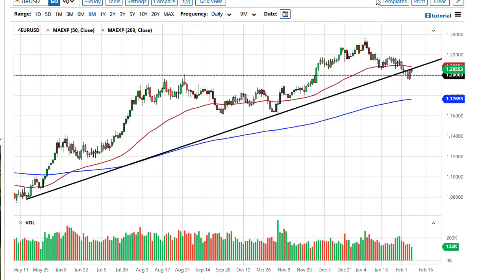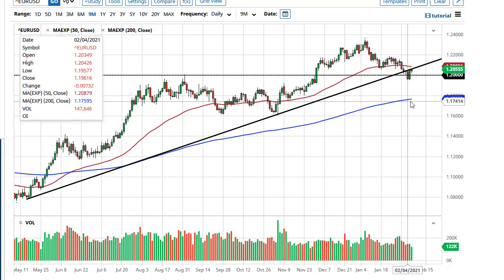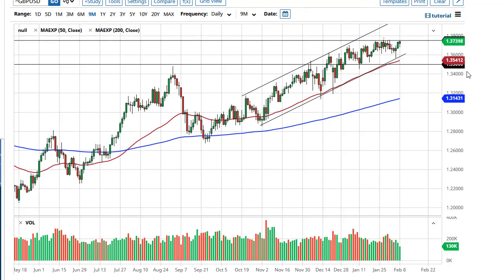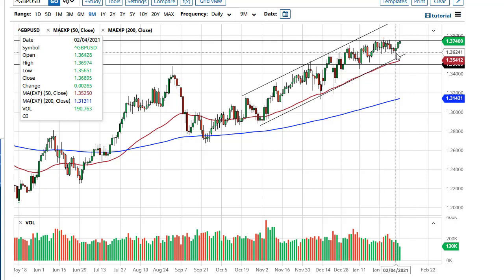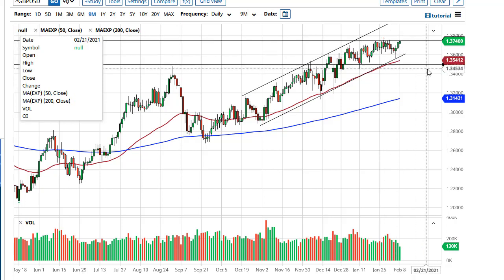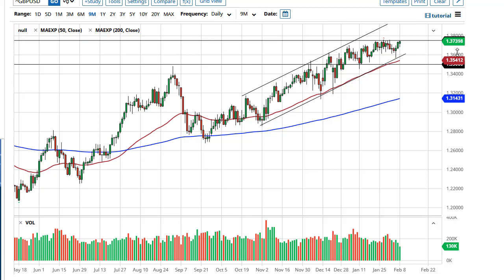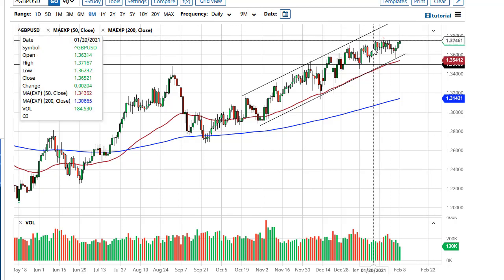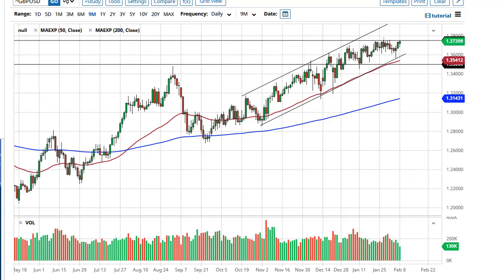EUR/USD and GBP/USD Forecast February 9, 2021